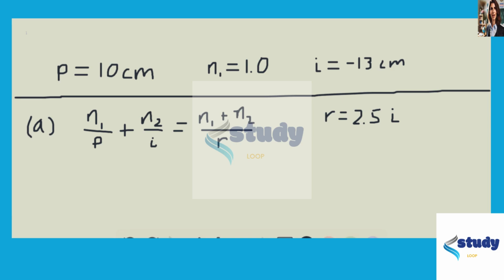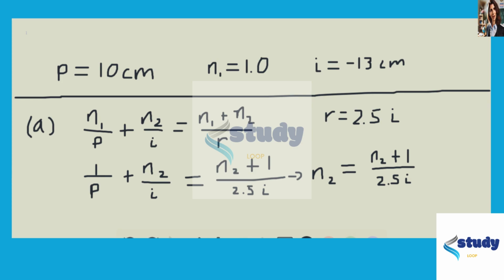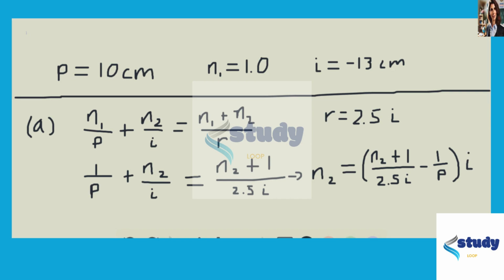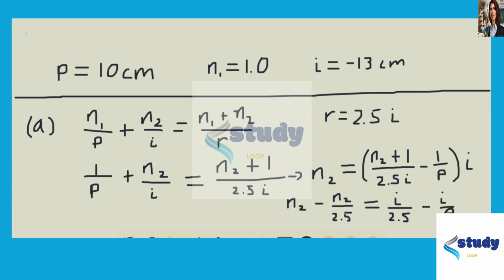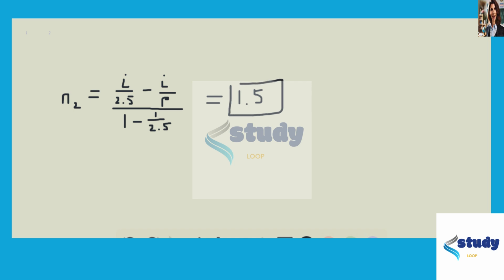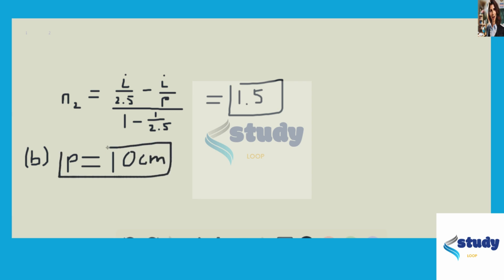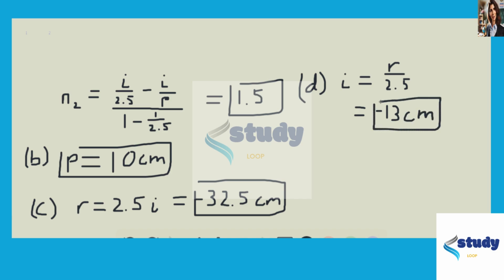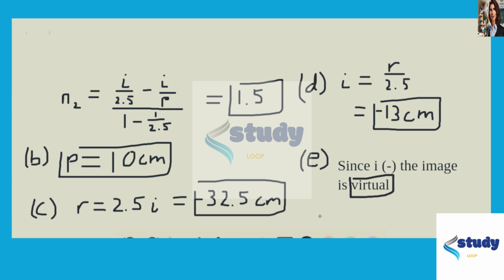[Physics] 32 through. 38, 37,38, 33,35 Spherical refracting surfaces. An object stands on the cent